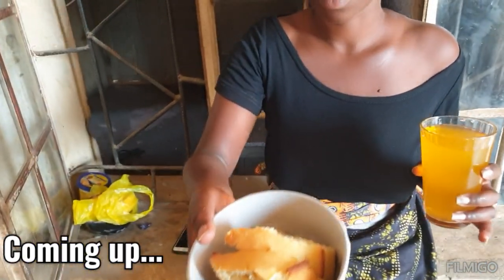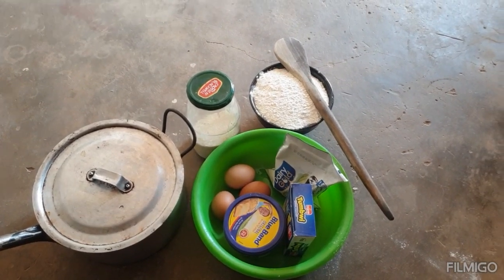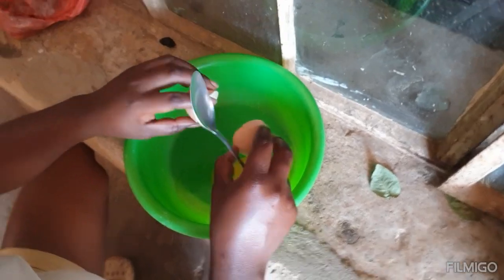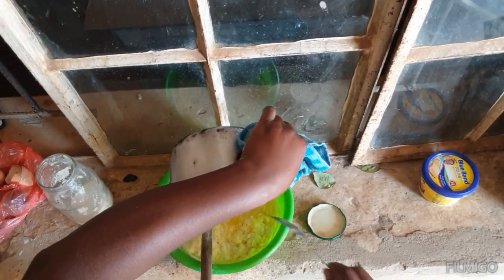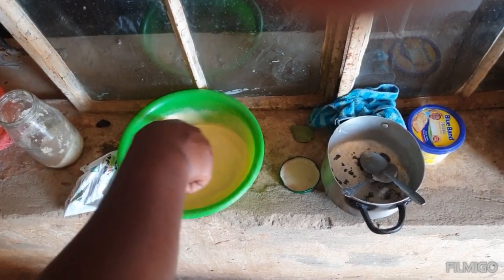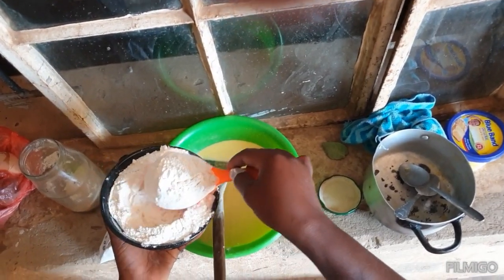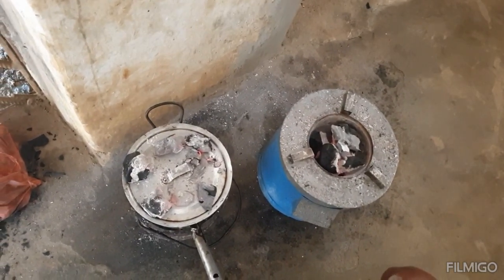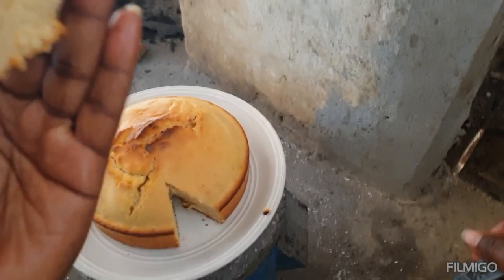Step by step baking a quick cake using a brazier in Zambia, Africa